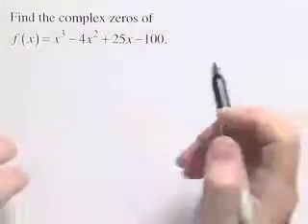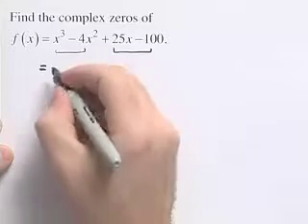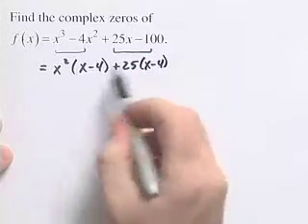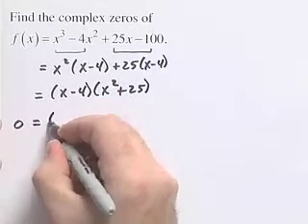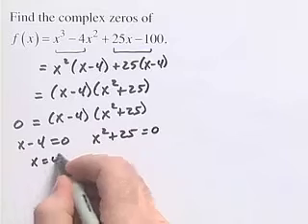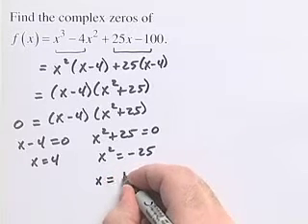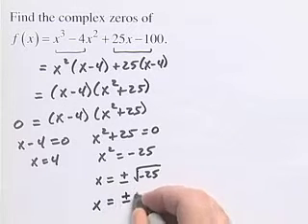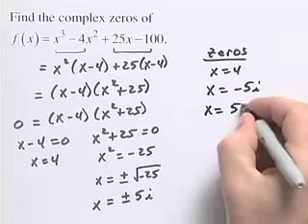Ch5 #3 ChapterTestPrepVideos Sullivan CA 10e